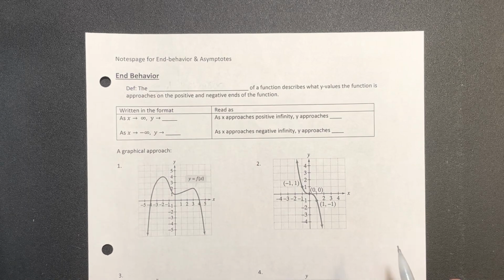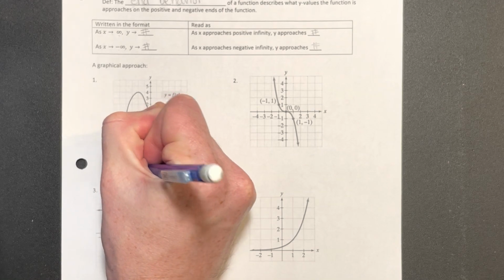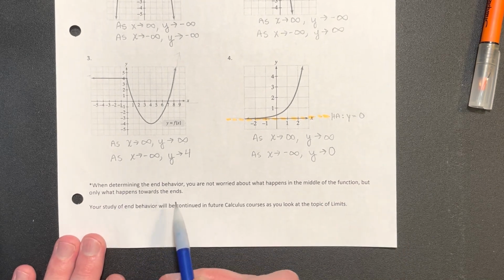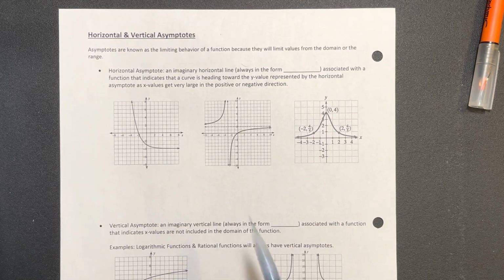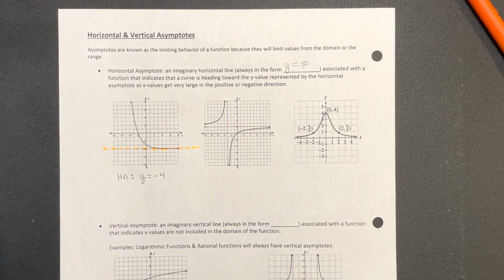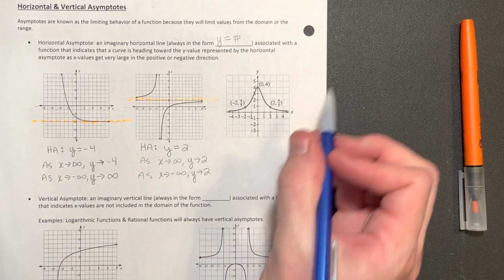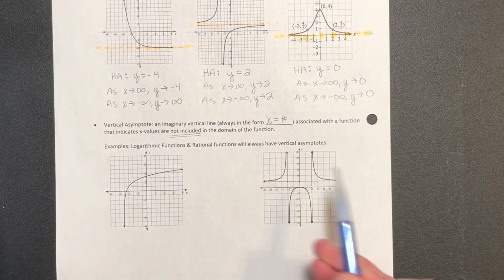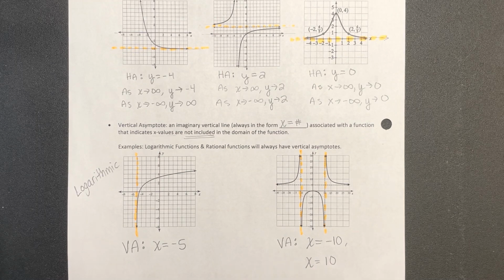MAT 171 - Notes on End Behavior & Asymptotes